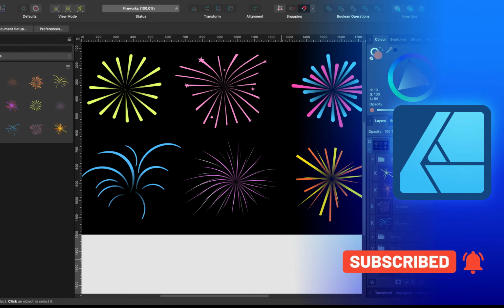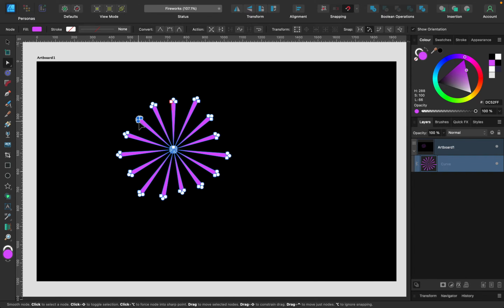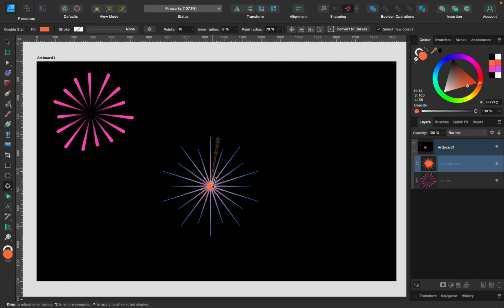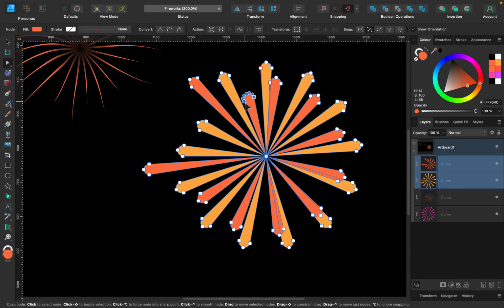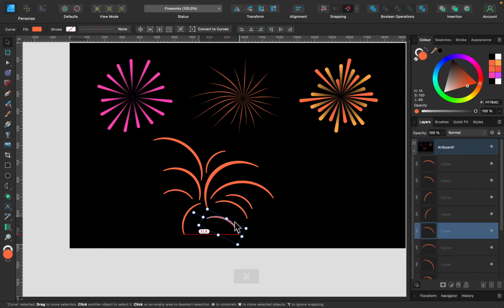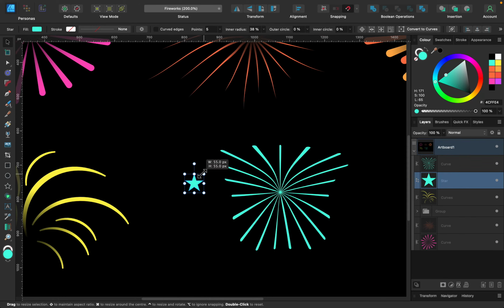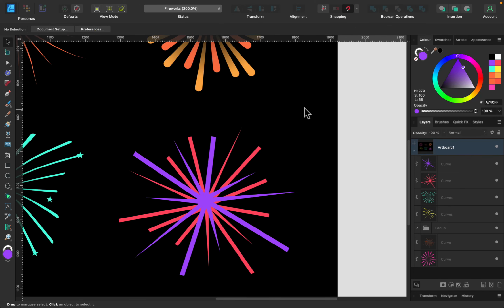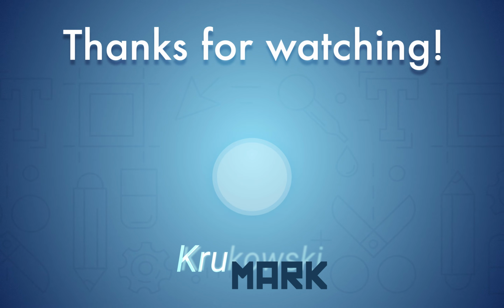Vector Fireworks Free Asset for Affinity Designer